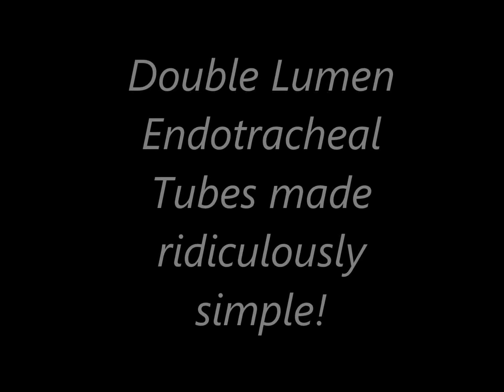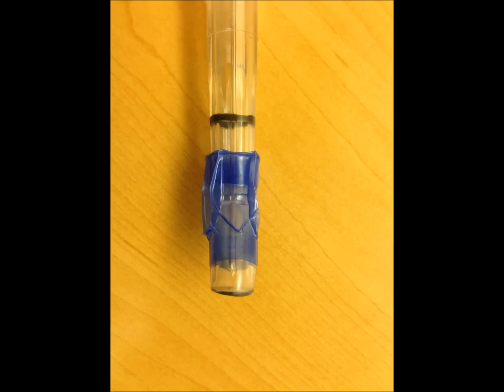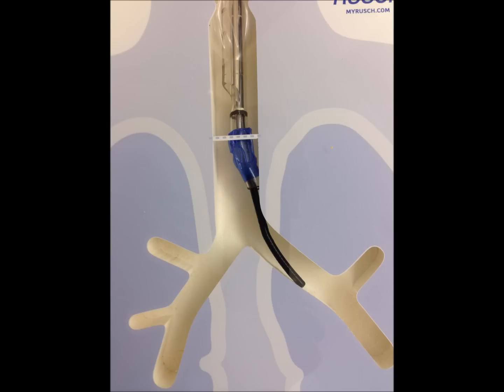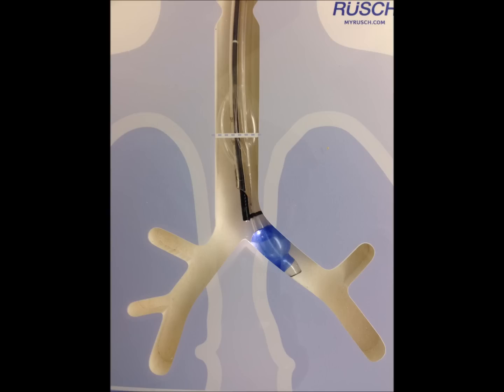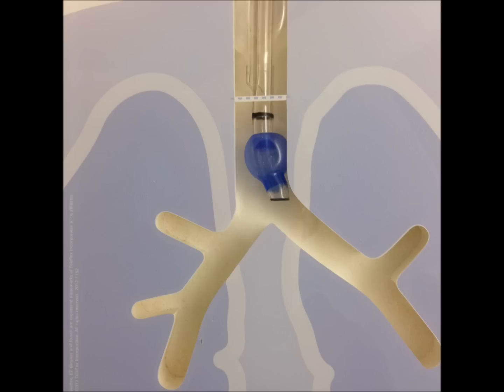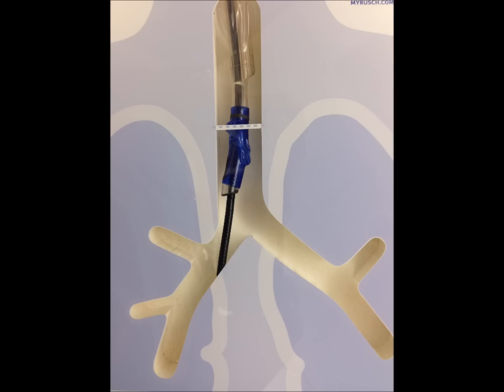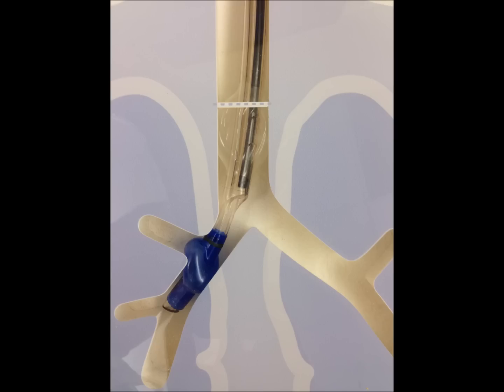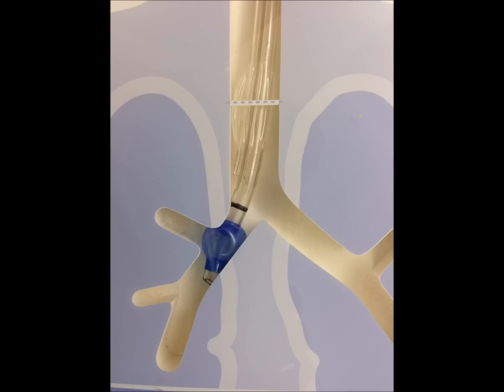Double lumen endotracheal tubes